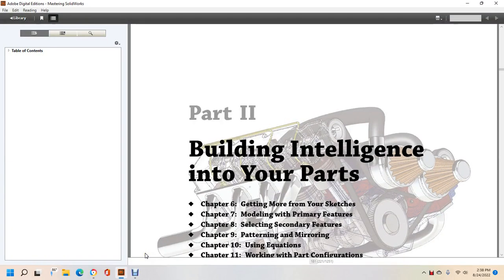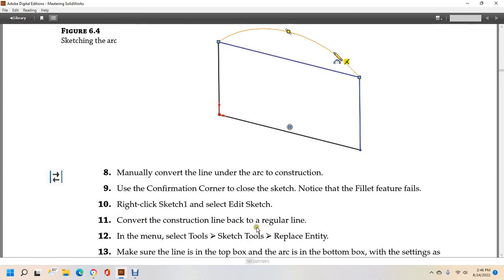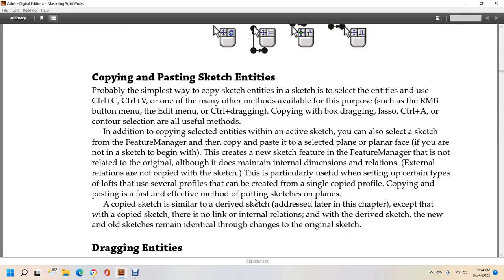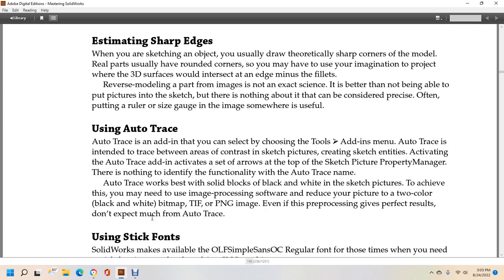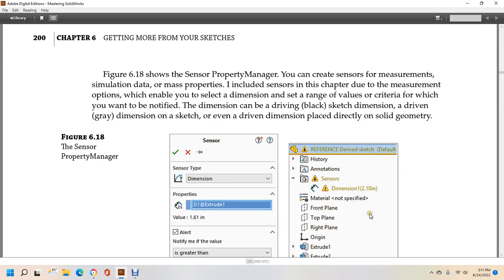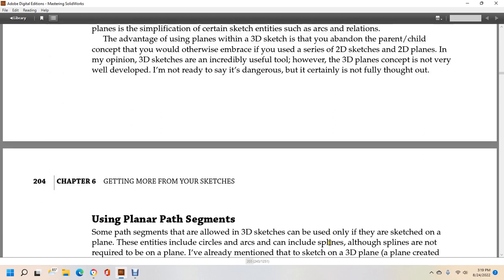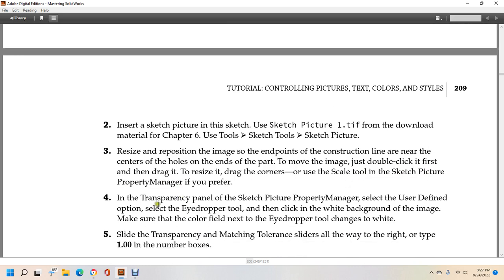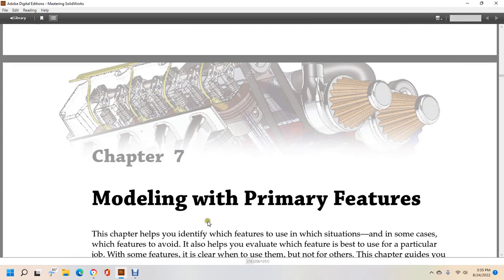MASTERING SOLIDWORKS CH6 GETTING MORE FROM SKETCHES